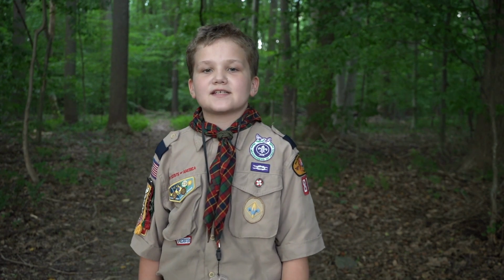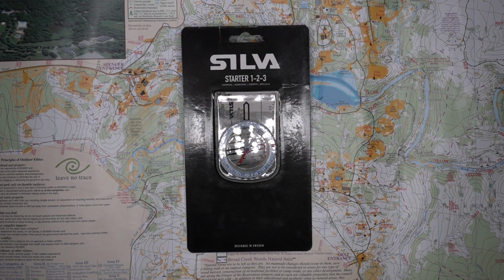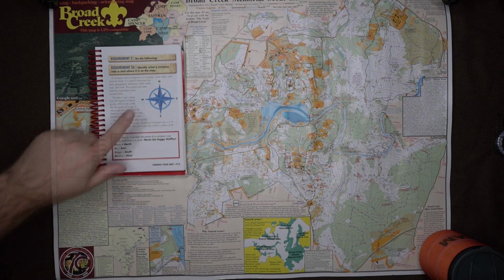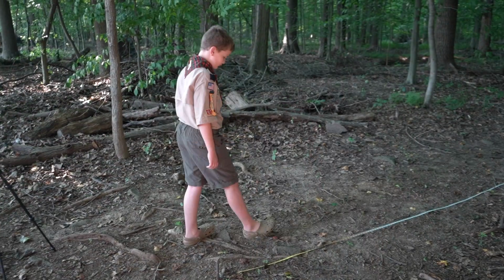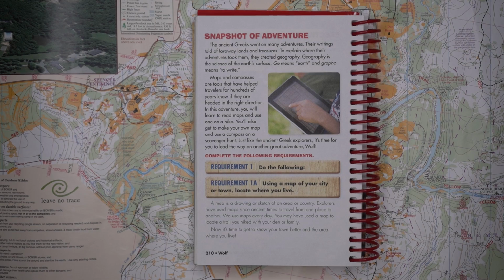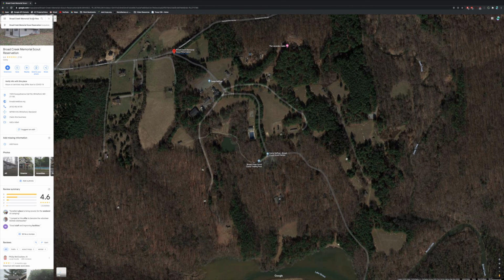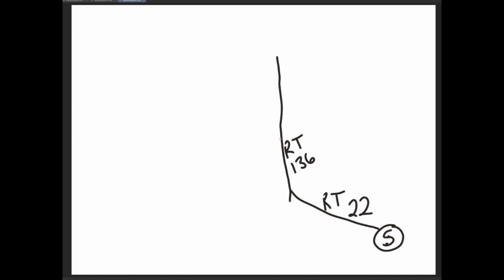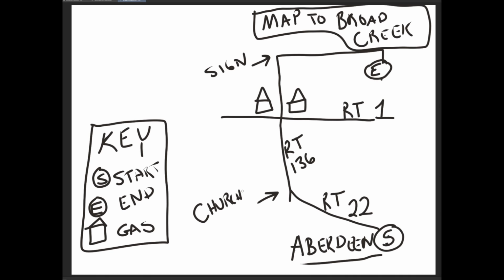Wolf Box 2 - Finding Your Way